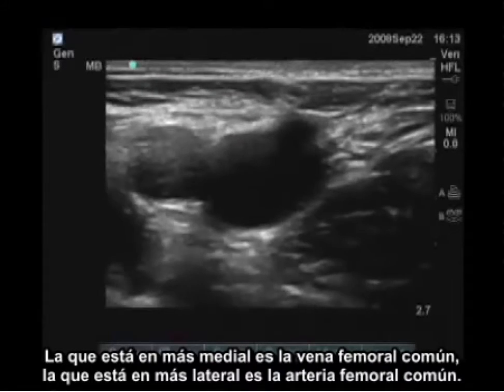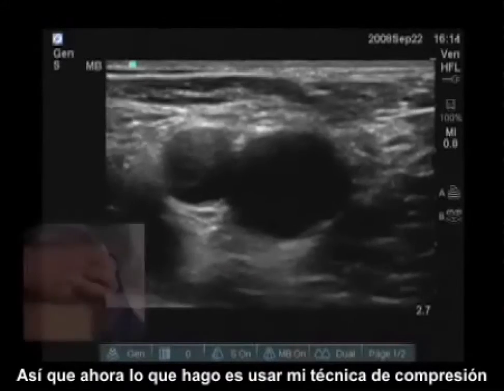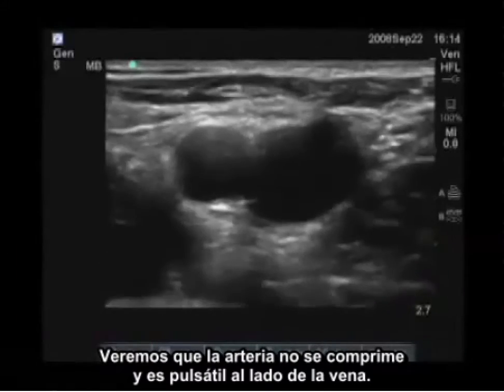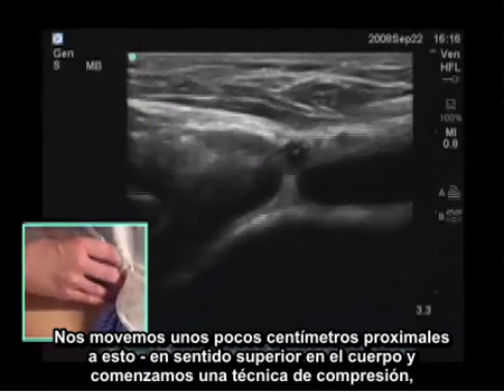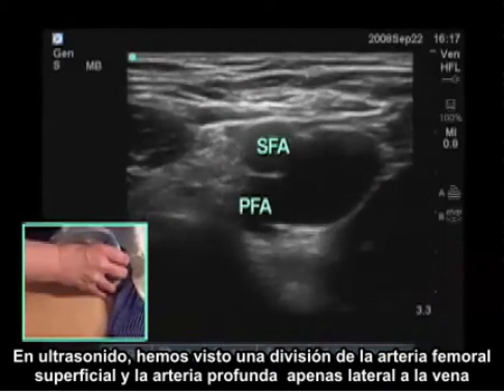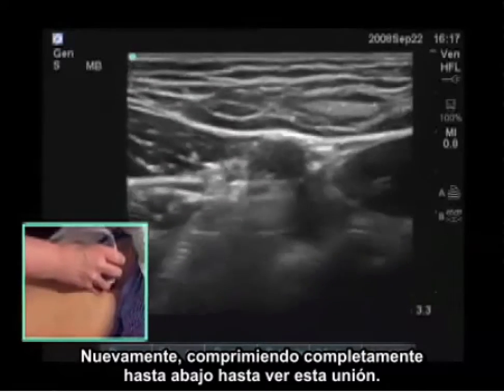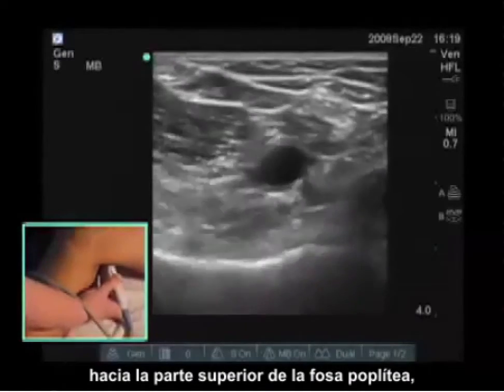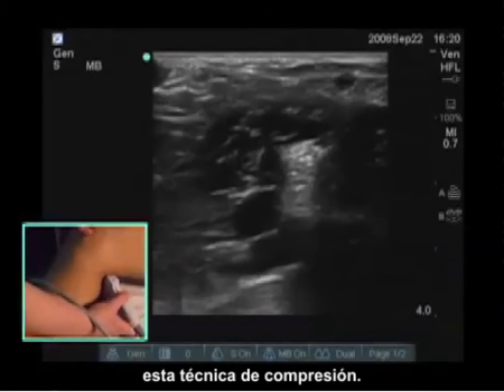Ultrasonido Detectar trombosis venosa profunda en las extremidades inferiores mediante ecografías